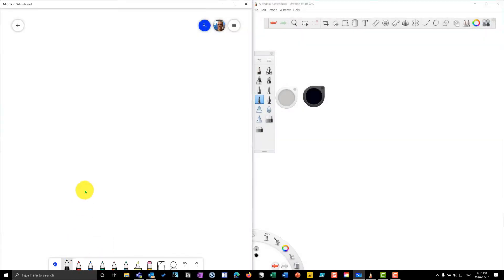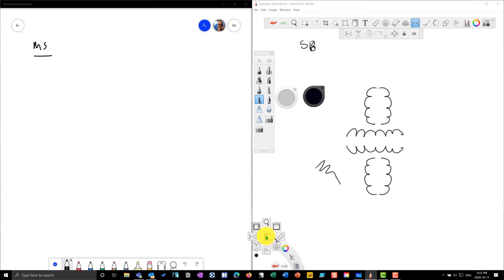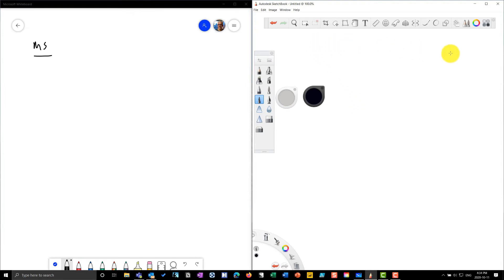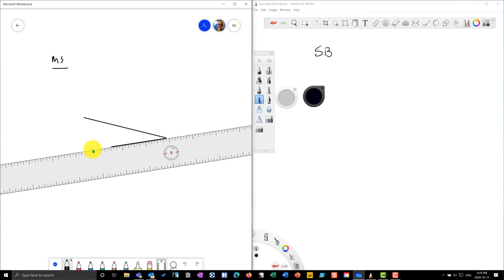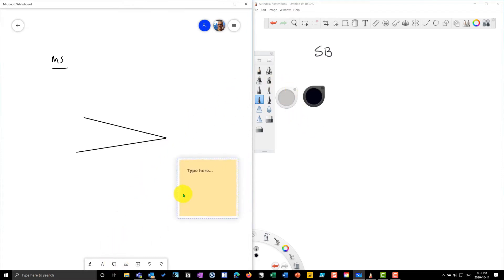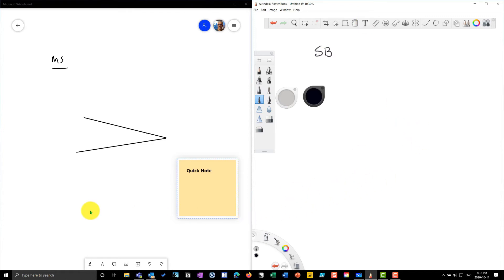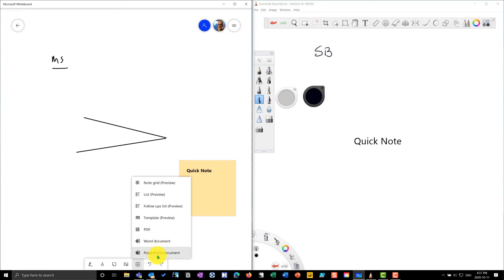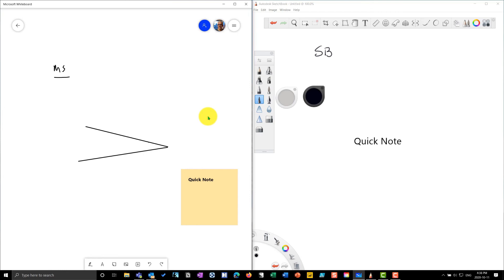Microsoft Whiteboard versus Autodesk SketchBook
Microsoft Whiteboard versus Autodesk SketchBook - both tools are free, but they each have a different audience.

Which one is better for teaching?